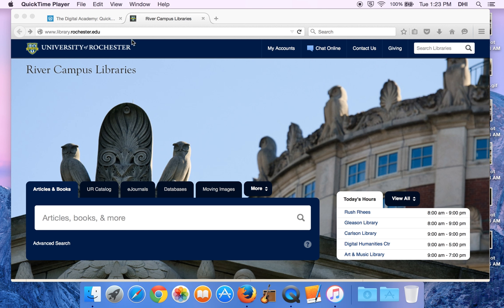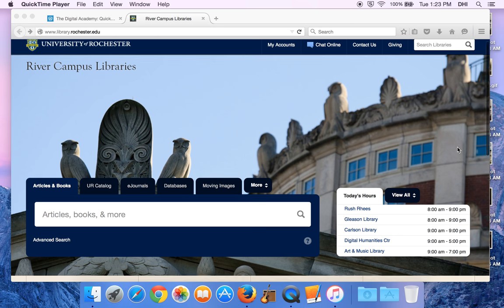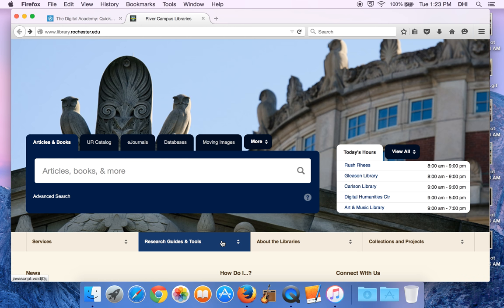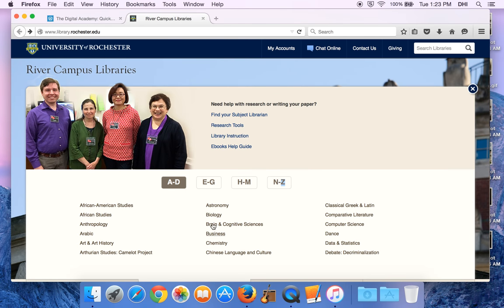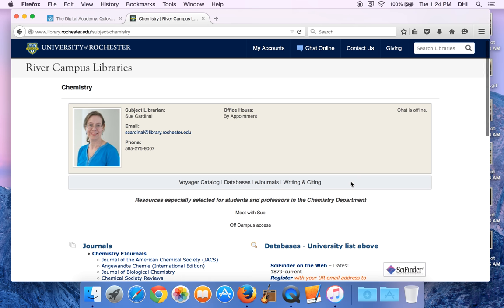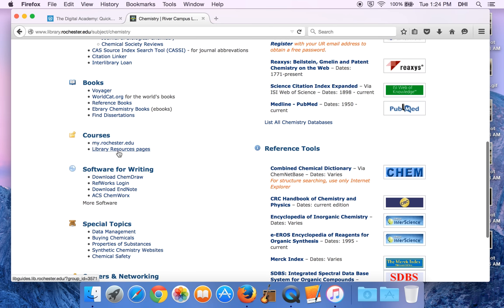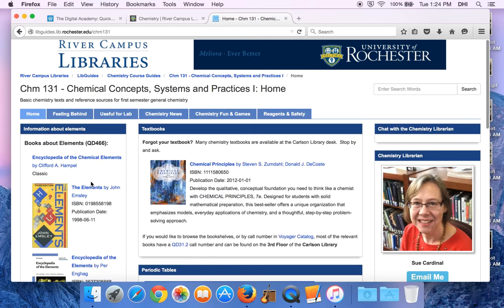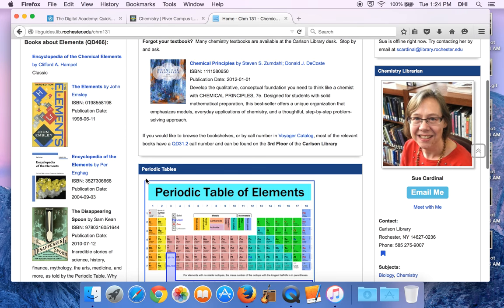Subject guides at UR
How to find subject guides, course guides and make and appointment with a librarian.